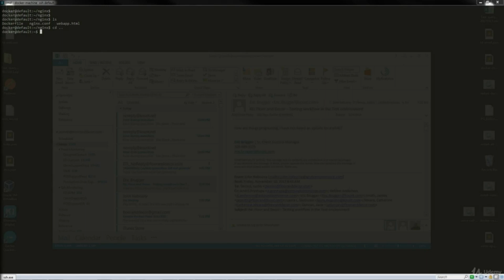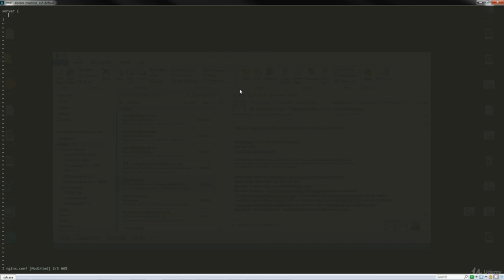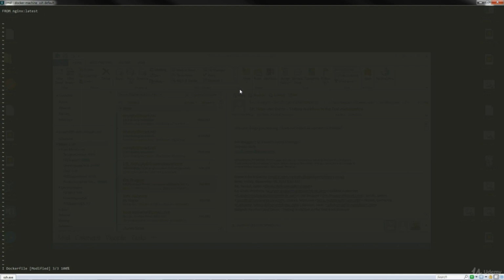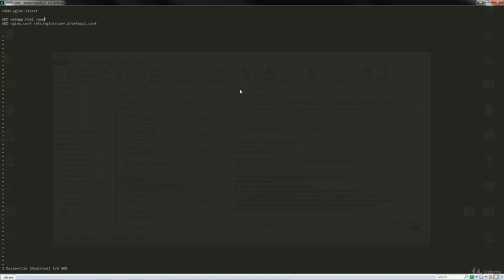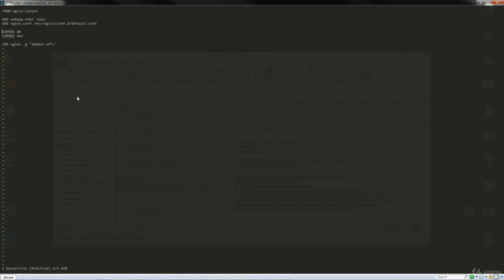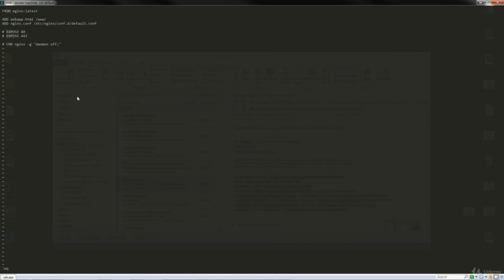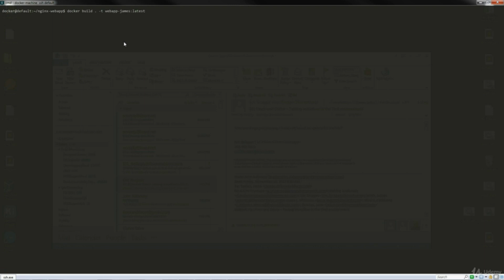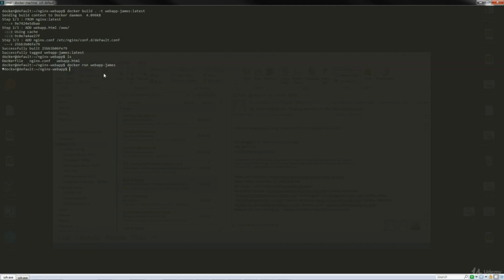Lesson 4. Building & Running our first Badass Web App!